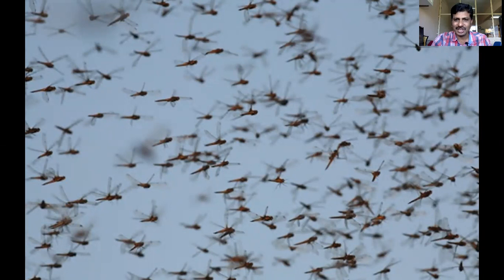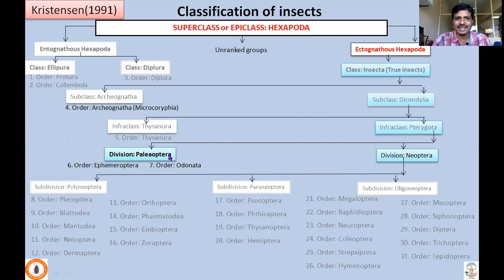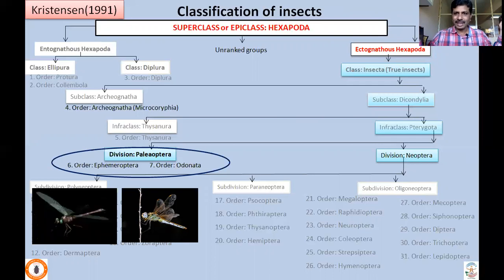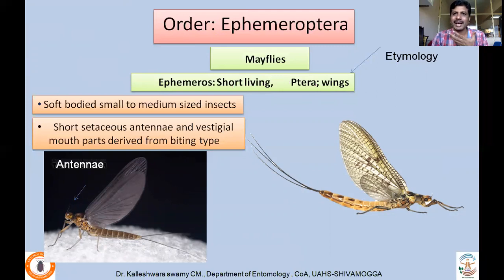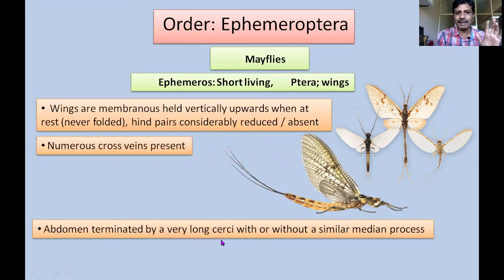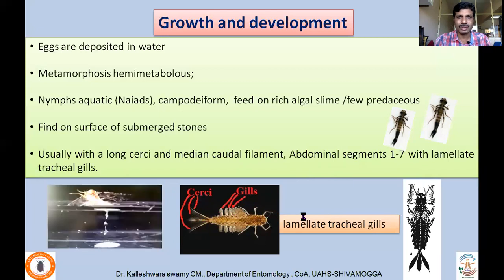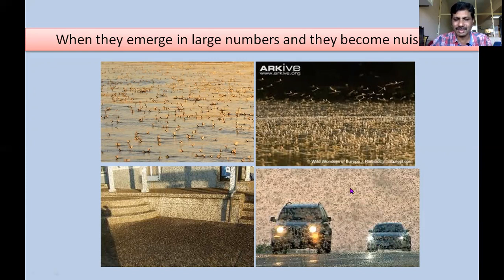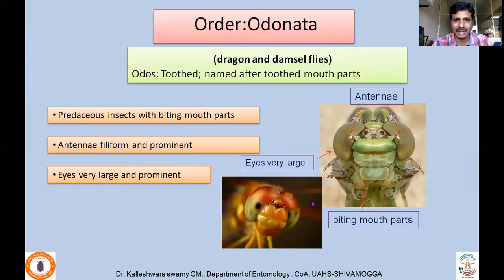Insect systematics Lecture 6 Ephemeroptera and Odonata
Paleoptera are the orders consisting Ephemeroptera and Odonata whose members do not possess a wing-folding mechanism.  The remaining orders, whose  members are able to fold their wings over the body, are placed in the Neoptera.  In both the orders, juvenile stage is spent in aquatic ecosystem and adults change their habit considerably.  Naiads serves as keystone species in aquatic ecosystems.